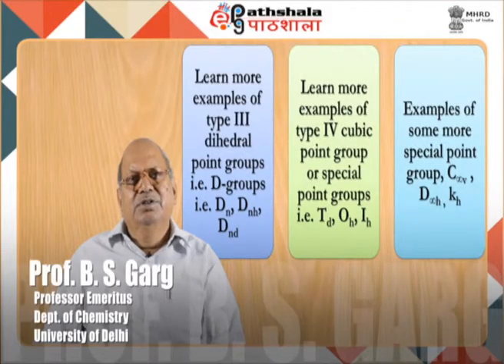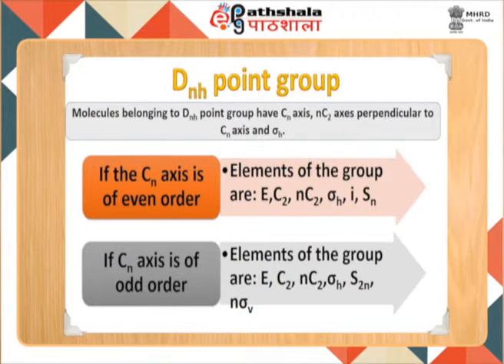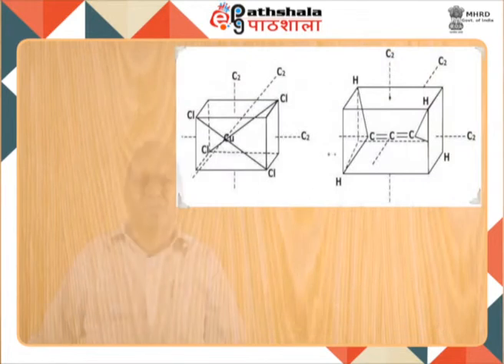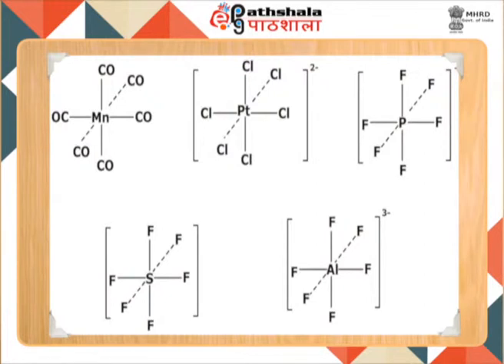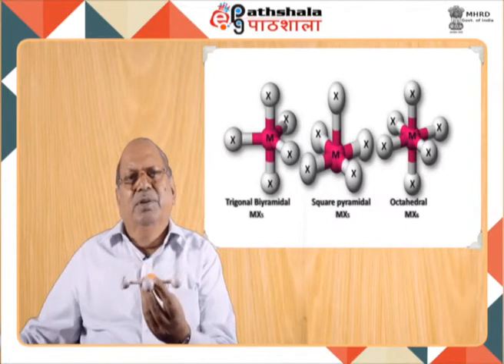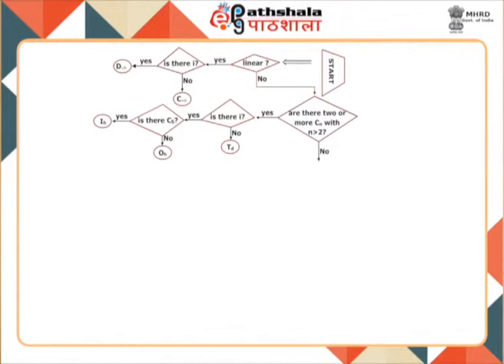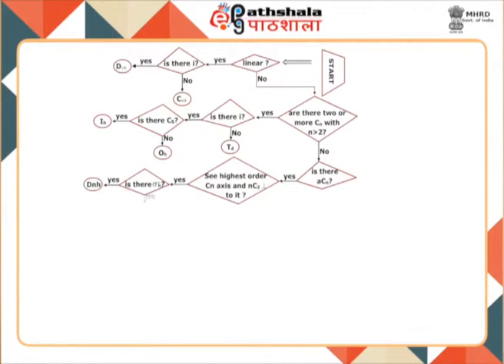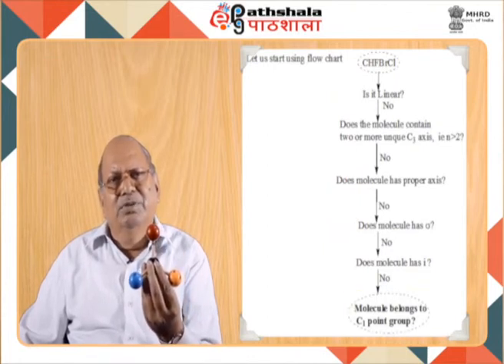Classification of molecules into point group part-II